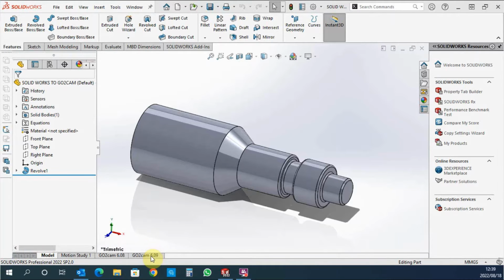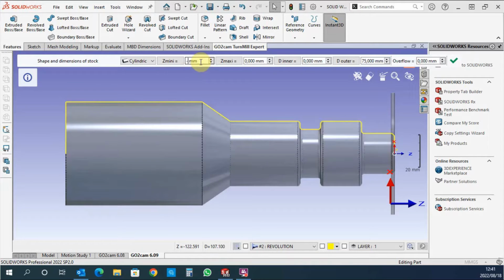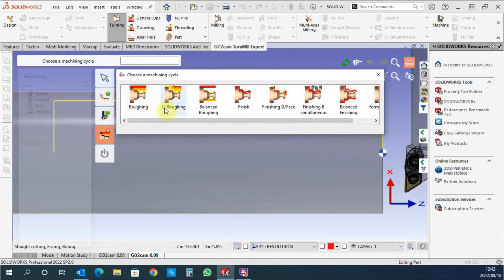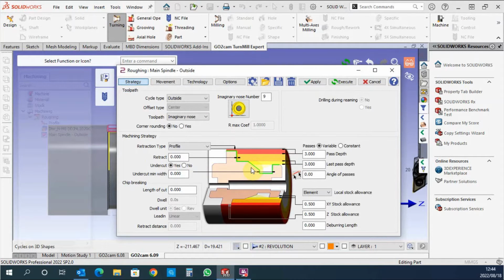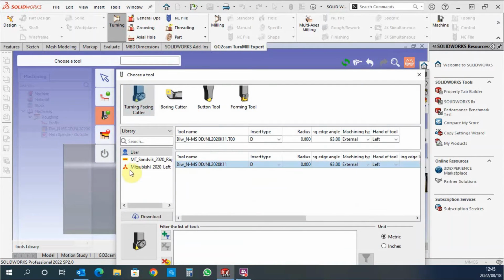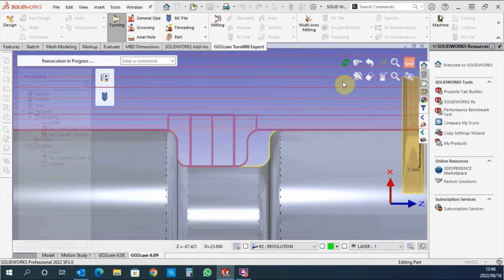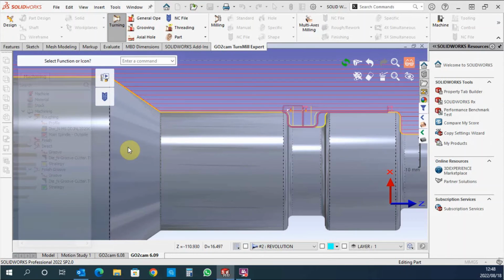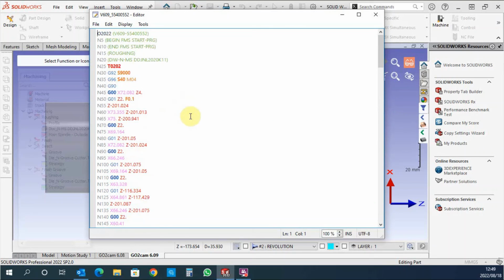Launching GO2cam from Solidworks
Did you know that the GO2cam plugin into SolidWorks works seamlessly .
Have a look at how we program this turned part using the GO2cam Plugin for SolidWorks